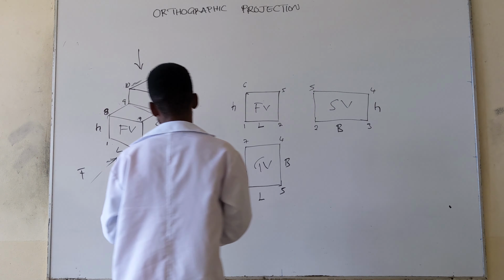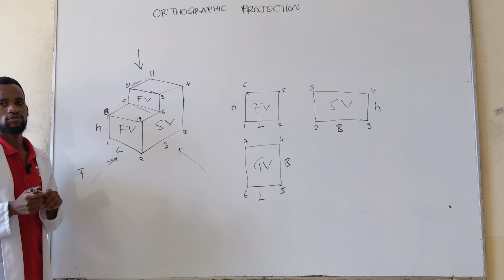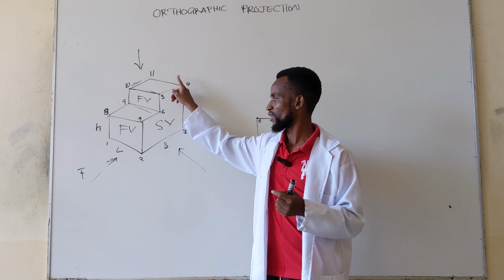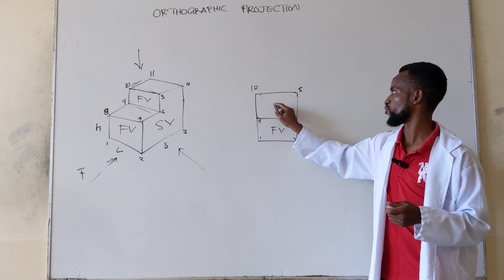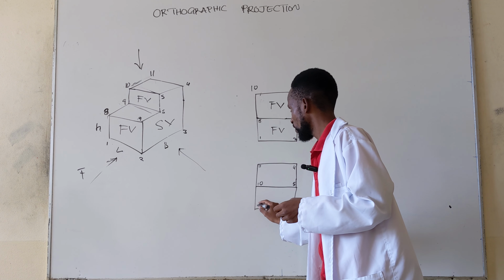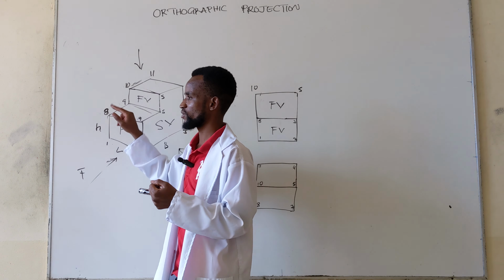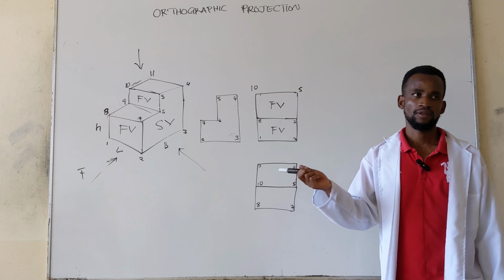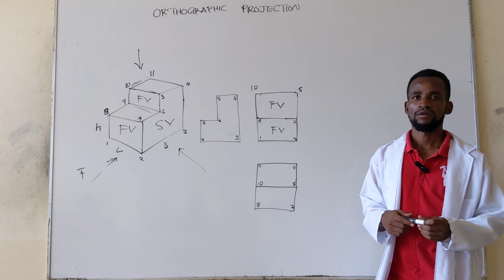2. Intro to Orthographic